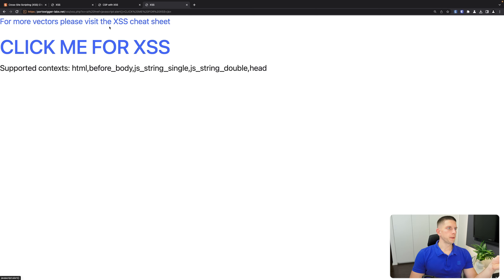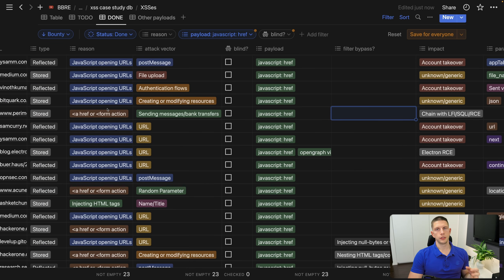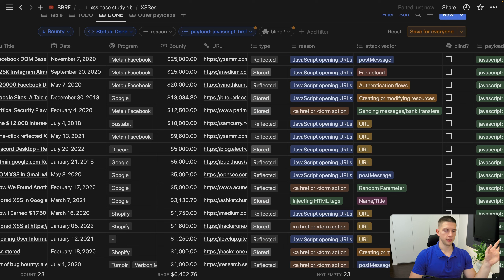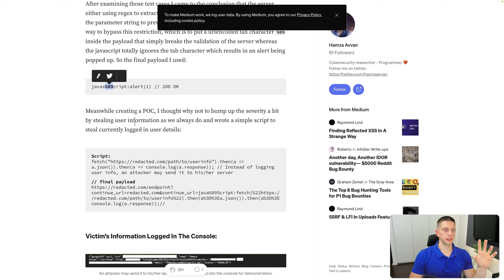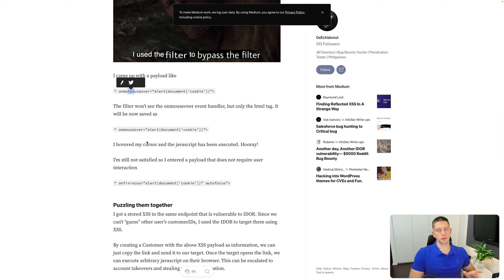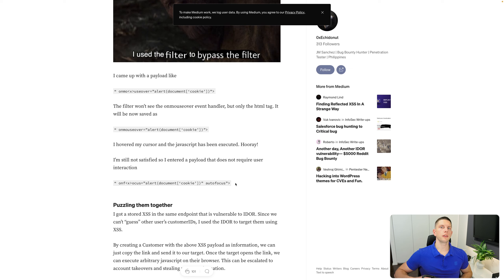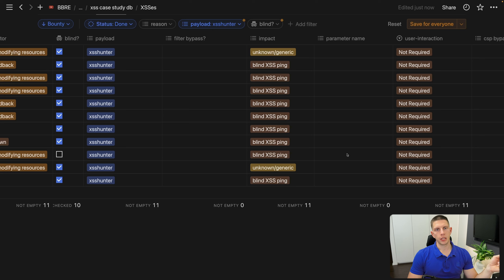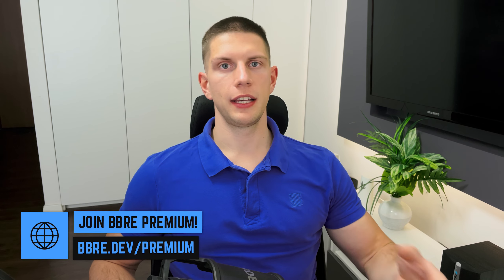Which XSS payloads get the biggest bounties? - Case study of 174 reports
Recently, I did a case study of 174 XSS bug bounty reports to learn how are people actually making money with Cross-site scripting. In this video, I'm showing you what payloads were the most common, which I think we should use and how some reports could have been improved.

Timestamps:
00:00 Intro
01:38 Advantages of using img onerror vs using the script payload
09:54 the javascript protocol
14:43 Payloads with other event handlers and what should you do before sending the report.
18:47 XSS Hunter payloads
21:37 SVG payloads
23:55 Other payloads
27:59 Get access to the database with all the reports